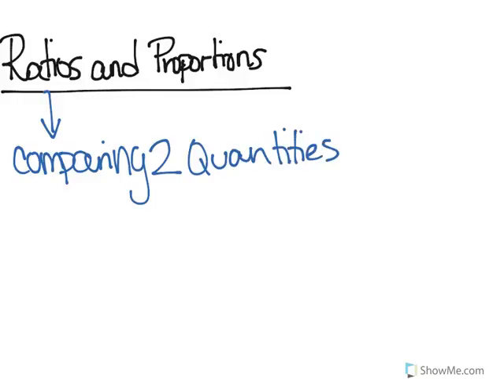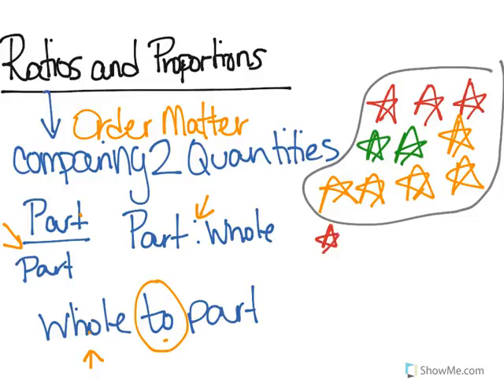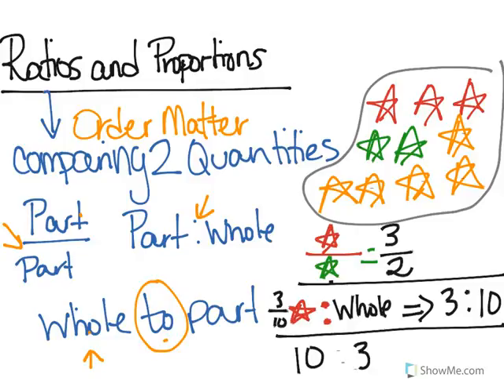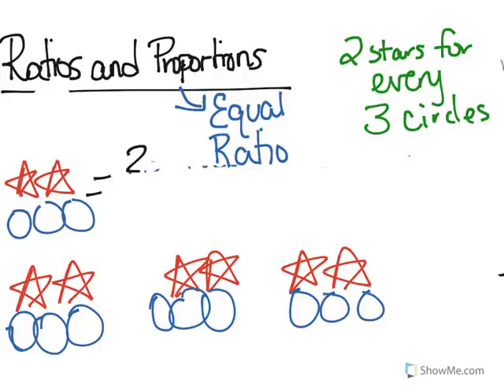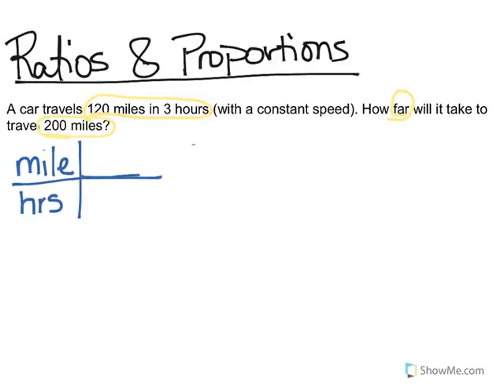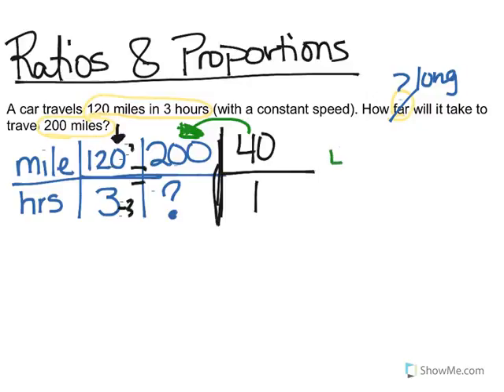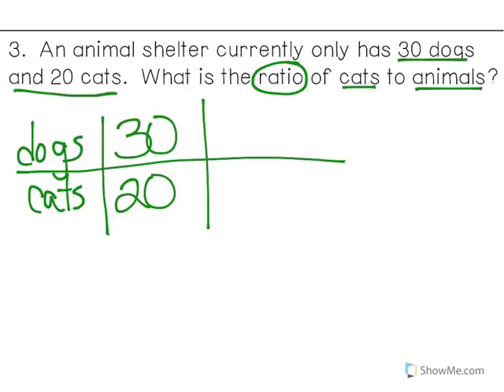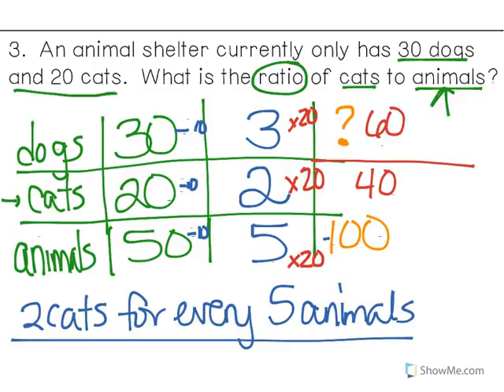Ratios and Proportions